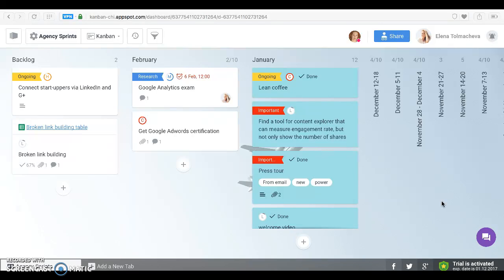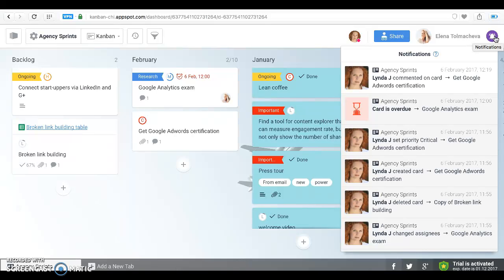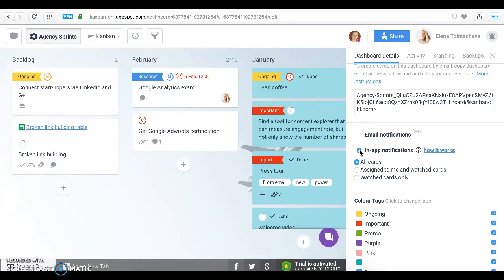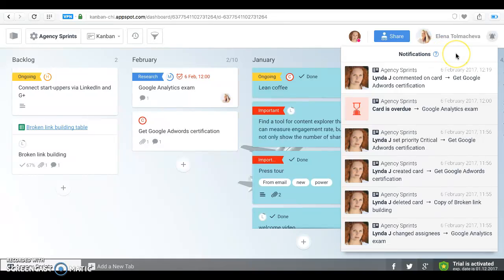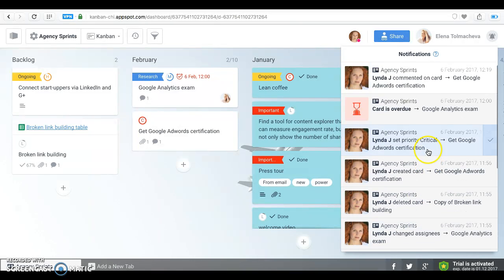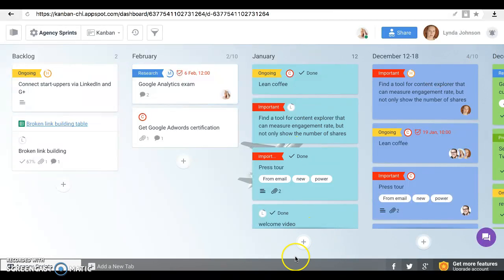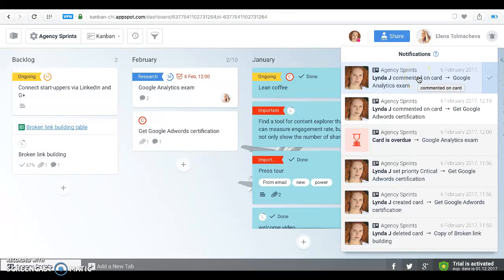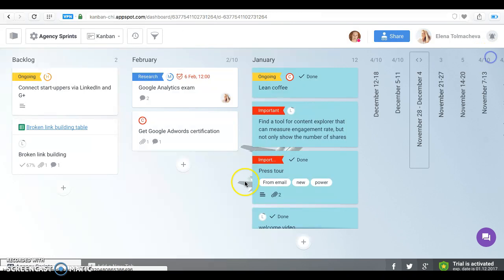Kanbanchi In-app Notifications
Get real-time updates about activity on Kanbanchi dashboards right within the app.